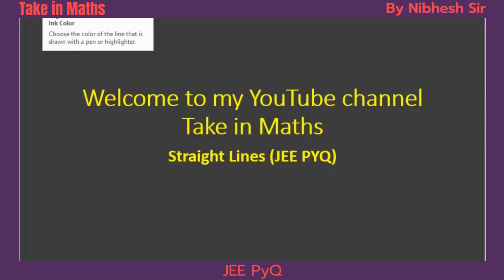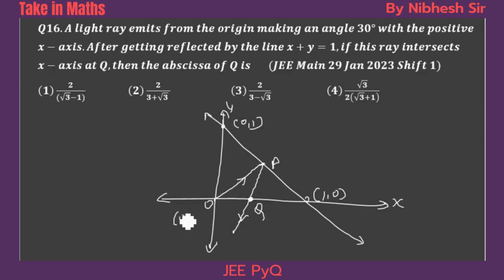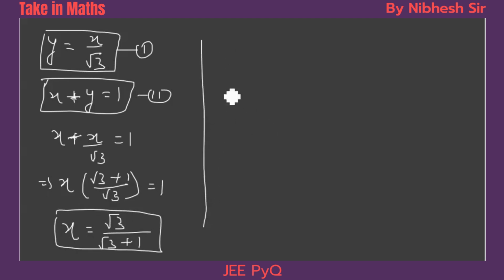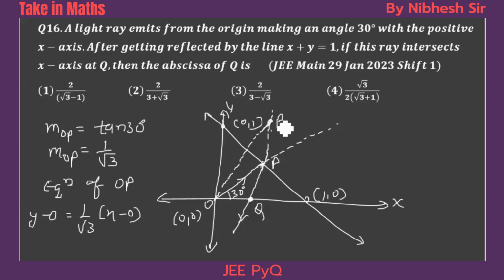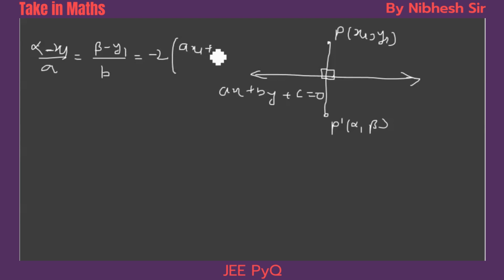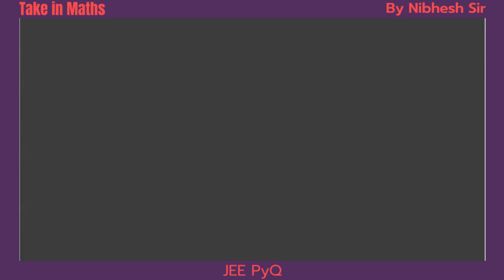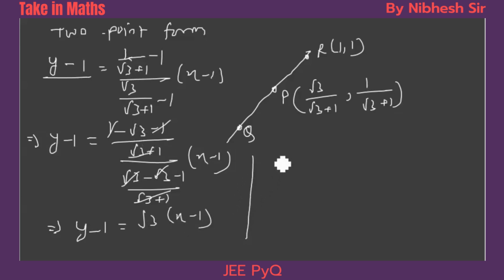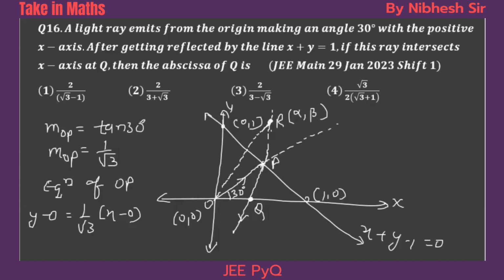Take in Maths straightlines jeemainspyq (JEE Main 29 Jan 2023 Shift 1)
ake in Maths straightlines jeemainspyq (JEE Main 29 Jan 2023 Shift 1)